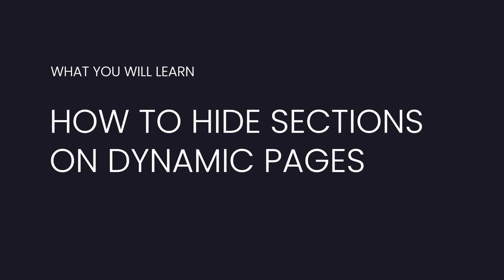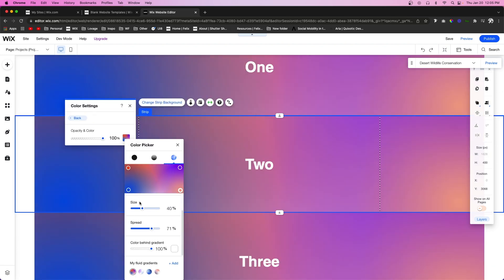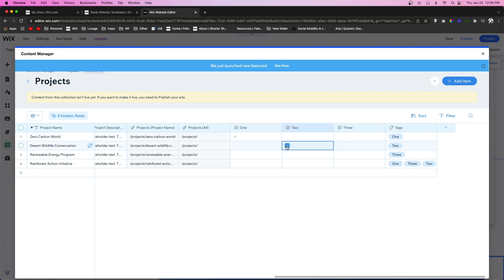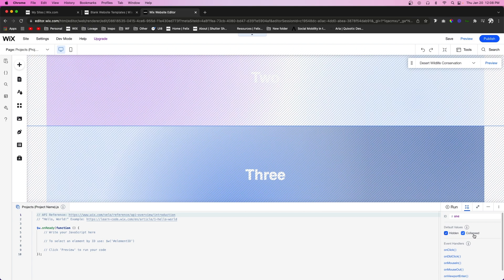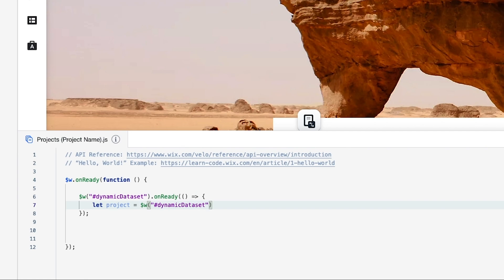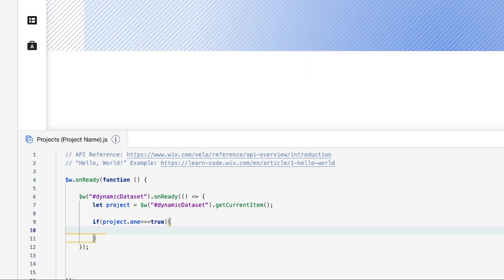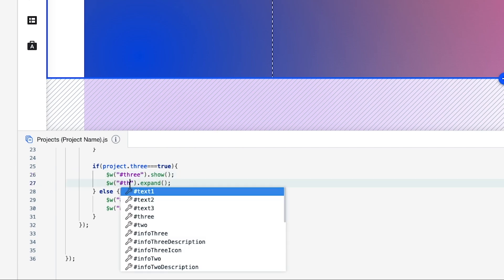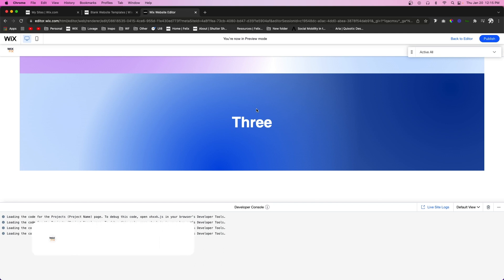Hide Sections on Specific Dynamic Pages in Wix | Wix Fix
In this video, you will learn how to display certain section on specific dynamic pages. Maybe some sections are not relevant to all dynamic pages and you want to remove that section from them. This video teaches you how to accomplish just that.